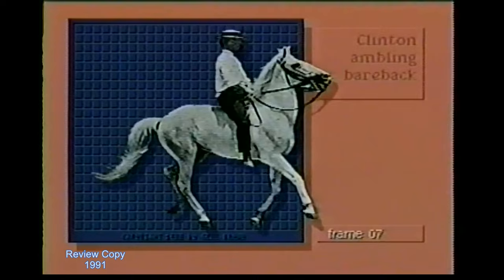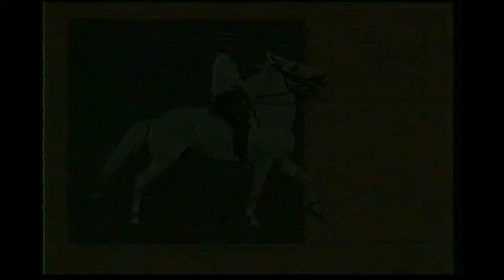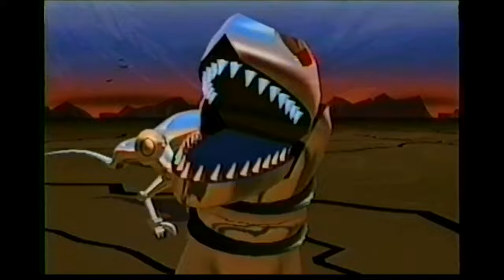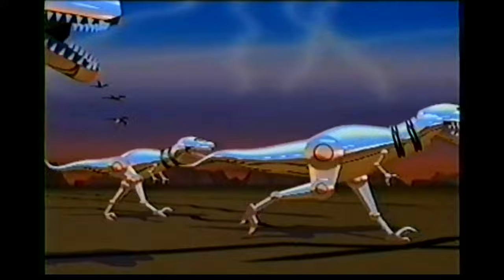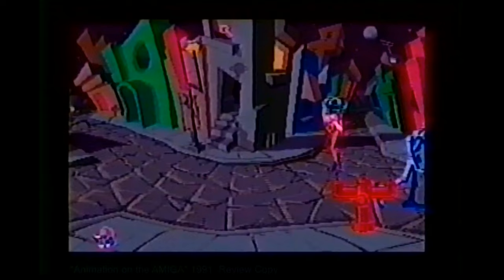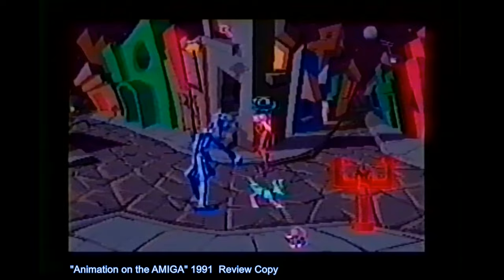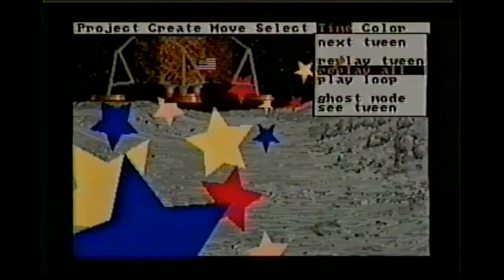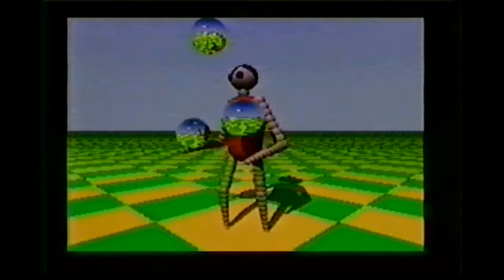Commodore AMIGA Computer Animation, Graphics, Multimedia, 1985 1991 home computing, software choices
The following film focuses on the Commodore AMIGA Computer.  -  In 1985, the Amiga 1000 was released by Commodore International.   The Amiga combined the 16/32-bit Motorola 68000 CPU with one of the most advanced graphics and sound systems for microcomputers at that time.  The Amiga was released on July 23,1985, with a price tag of $1,295.  In 2006, PC World magazine stated that the AMIGA was “years ahead of its time” and “the world's first multimedia, multitasking personal computer.”   This 8 minute excerpt from a 1991 tutorial on AMIGA Animation and software selection describes some of the evolution of computer animation software for desktop computers.  (Part of a tutorial series by Amiga World and Tech Media.  We have only uploaded a sample for historical value and comment. )   Various software items are mentioned including Boing Ball, Robo City, Disney Animation, DPaint (DeluxePaint), Imagine, AEGIS, etc.

Commodore International ( & Commodore International Limited and Commodore Business Machines) was an American home computer and electronics manufacturer founded by Jack Tramiel.  Commodore International had also released the Commodore PET (“Personal Electronic Transactor”) in December 1977, and two 8-bit home computers, the Commodore Vic-20 in 1980, and the Commodore 64 in January 1982, both very popular at the time.   Commodore ran into hard times and filed for bankruptcy on 29th April 1994.  There is a very extensive history of Commodore computers and the Amiga legacy, as well as copyright/trademark ownership.  (Search for "Commodore Amiga" online.)

Amiga Documents page:  (misc. Amiga information)